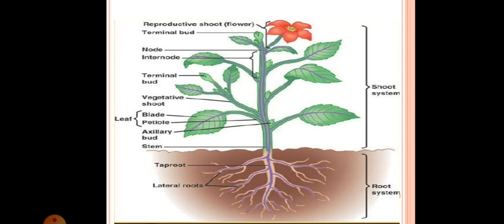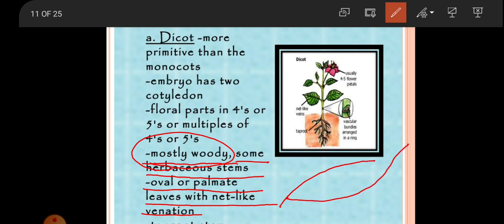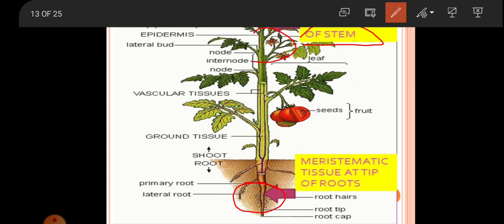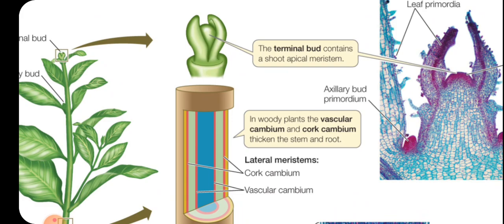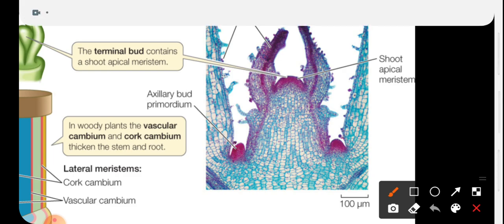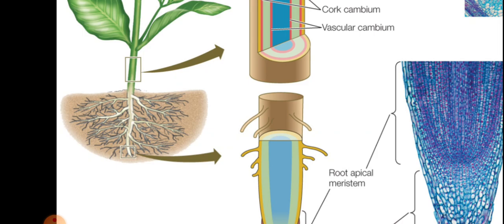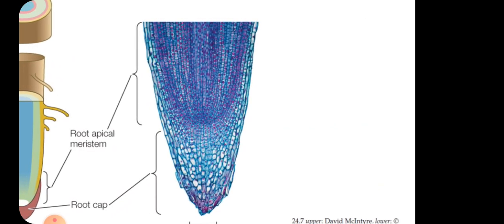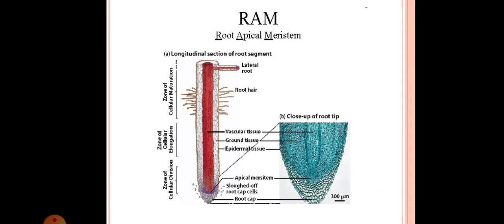eng bsc 2yr botany part 2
plant development, shoot apical meristem and root apical meristem